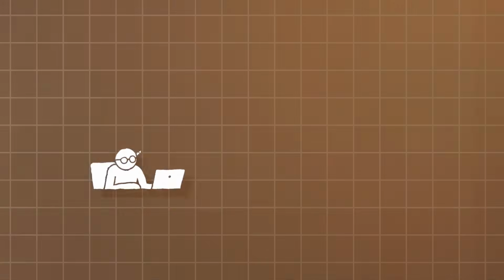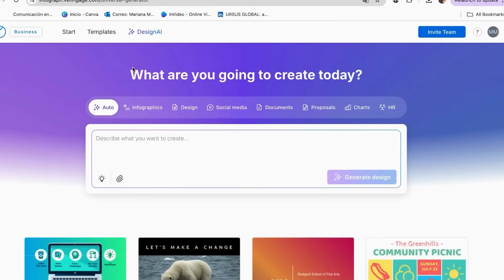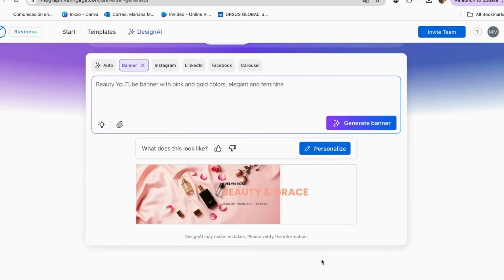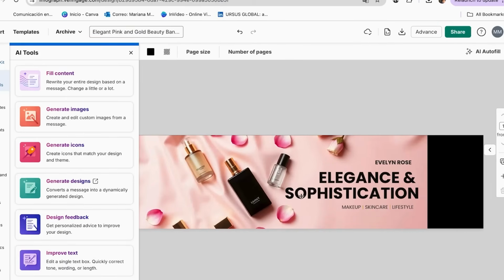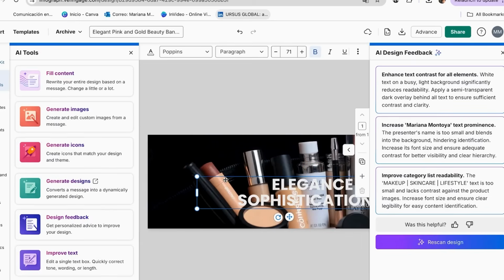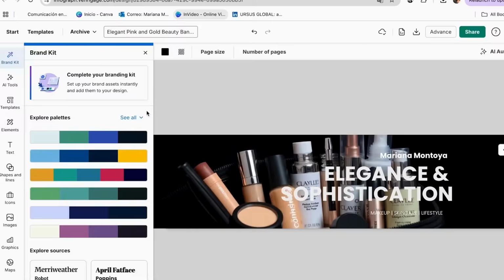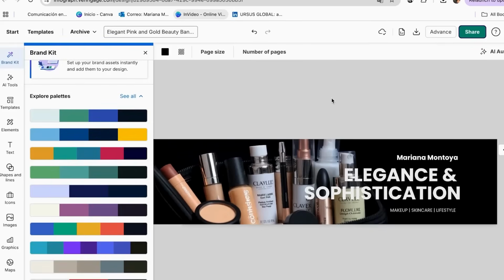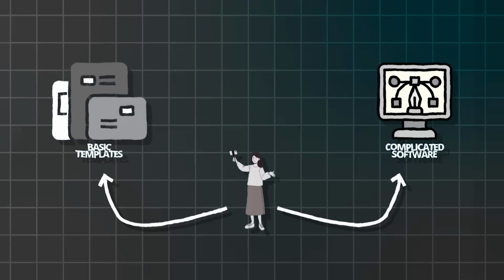I Wish I Knew This Before I Made My First YouTube Banner with AI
In this video, I’ll show you a secret AI YouTube Banner Generator that works in just 5 simple steps, even if you have zero design experience!

Using this tool, you can generate eye-catching designs in minutes, customize them to match your channel’s style, and make your channel look more polished and professional. Whether you’re just starting out or looking to refresh your channel’s branding, this tutorial will save you tons of time and give you amazing results.

🔥 What you’ll learn in this video:

How to quickly generate stunning YouTube banners using AI
Step-by-step instructions for creating your own unique designs
How to make your channel look more professional and appealing to viewers

💡 Take action now! Don’t just watch—try the AI tool yourself and create your own banner today. You’ll see how easy it is to make your channel stand out from the crowd.

👍 If you found this helpful, make sure to like this video, subscribe to the channel, and hit the notification bell so you never miss tips on growing your YouTube channel and improving your branding.